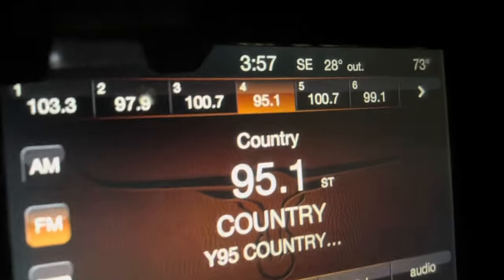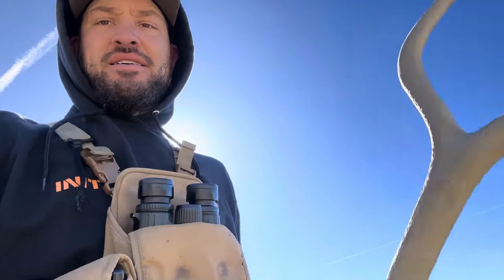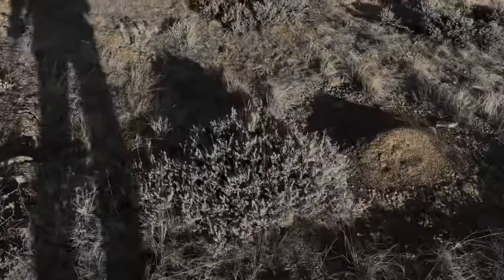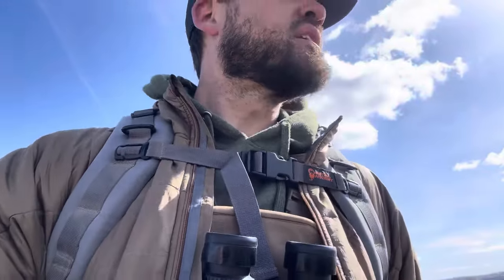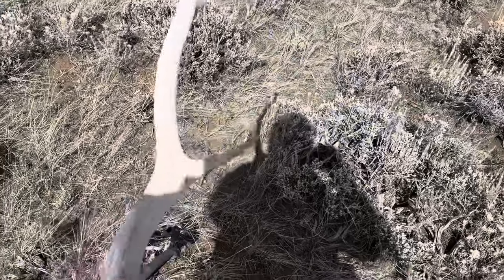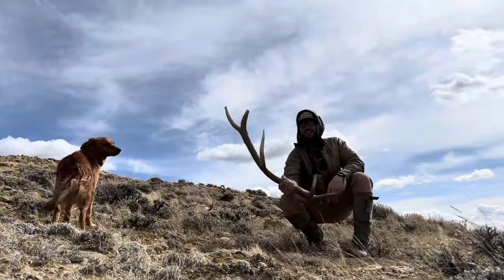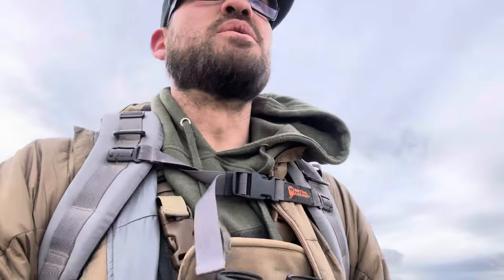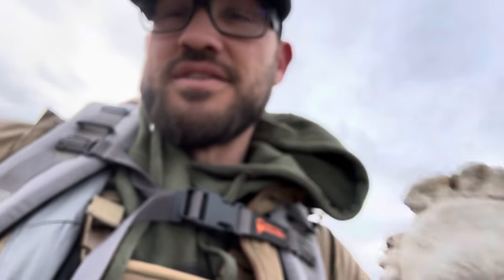Shed hunting 2024 | Brown Elk Sheds on the